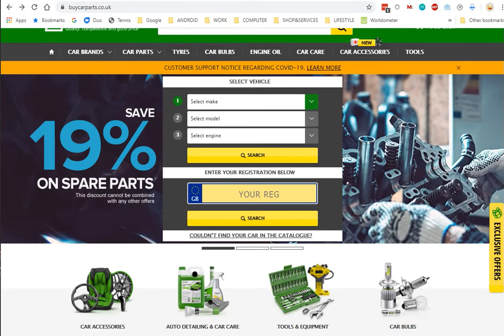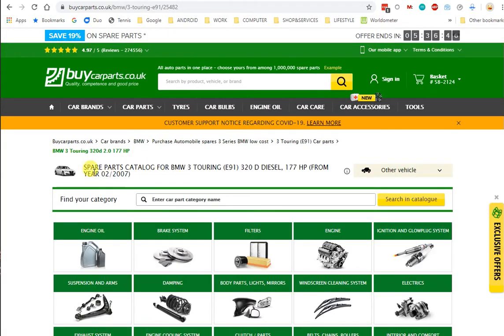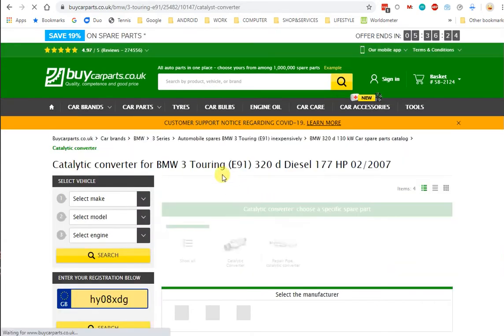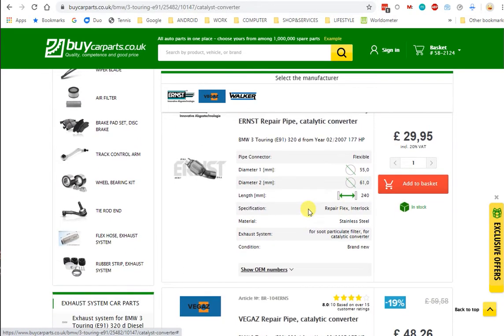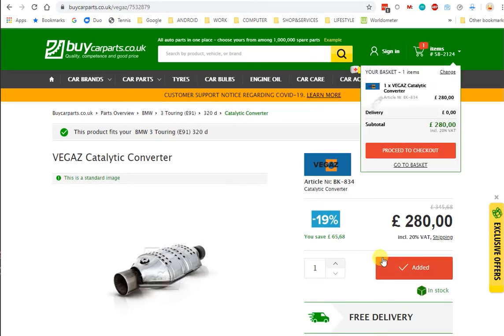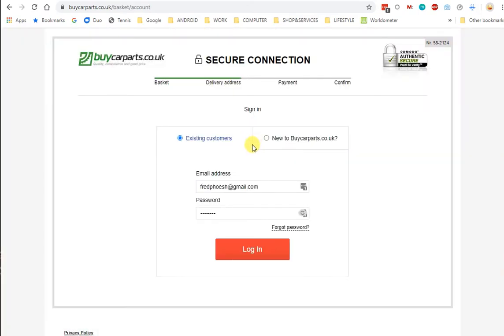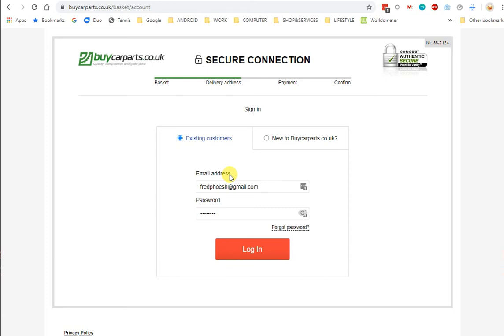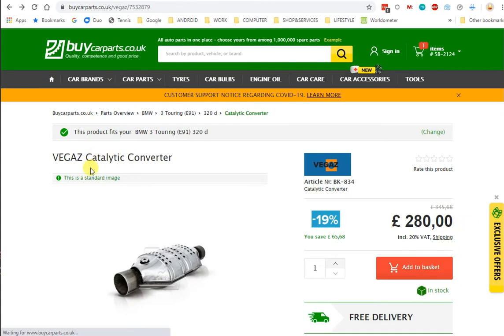DODGY car parts online dealer... BUYER BEWARE of buycarparts.co.uk website dishonest misinformation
I bought a catalytic converter from these scam artists after their website said it was correct for my car. I had a mechanic install it. The car did not work properly, white smoke coming out etc... so he removed it and I bought another elsewhere. The problem is, buycarparts.co.uk will not take responsibility for clearly telling me that this part is correct for my car. I am in the process of dealing with them through consumer rights groups in the UK and Germany, but I am disgusted at their lack of honesty and hope this video will warn people that if they were going to buy from these people, BEWARE, the products may not fit your car, and they will not take them back!!!